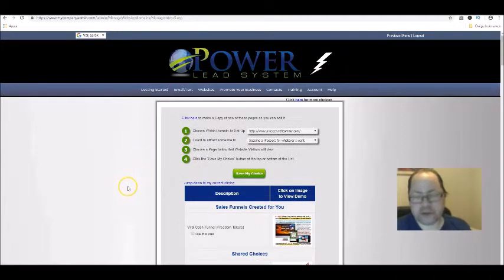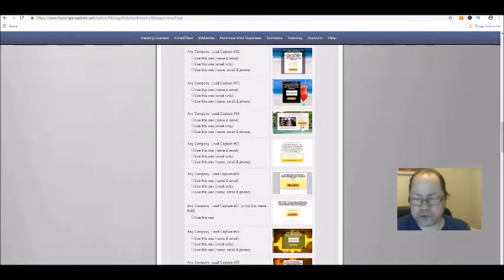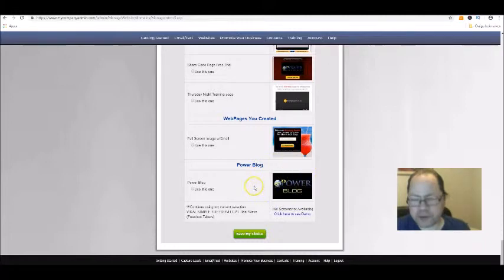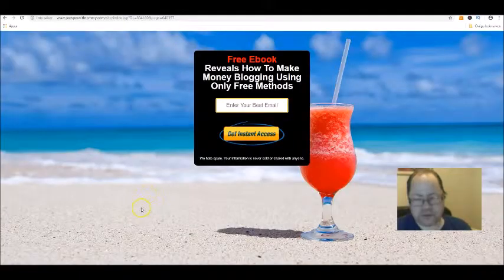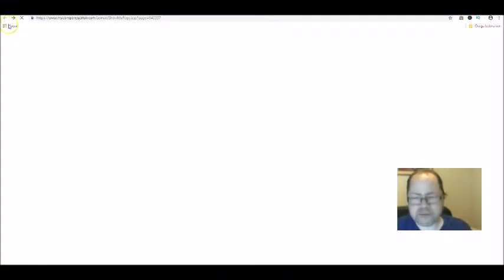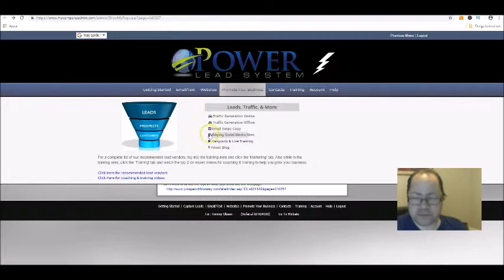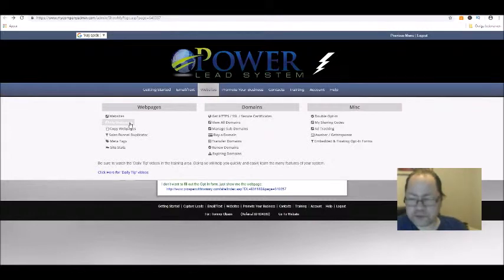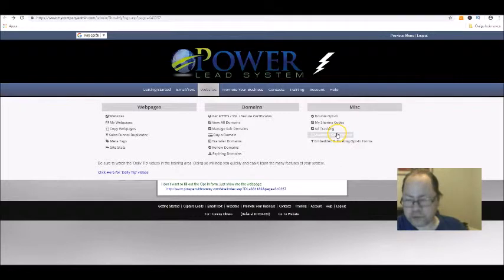Tutorial- Easily Creating A Capture Page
Hi  there, Tommy Olsson here. In this video I will share with you how you can easily creating a capture page, a great capture page as well. because we need to have a very well converting capture page,that turns a lot of our visitors into leads.

It involves a system called the Power lead system as you can see in the video. A system that offers all the tools you really need for any online business and to build up a income online.

No matter if you are a newbie marketer or a more advanced marketer you will benefit from this all in one system. Watch the whole video to see for yourself how easy at can be to create a well converting capture page.

You can create a capture page from scratch or use the already done for you capture pages inside Power Lead System and /or editi those. You can try the whole system out for free for a whole 7 days here;

You can also learn more about capture pages an what a capture page really is here;

I am not promising that you will make money from the advice I am sharing here.

These are my personal opinions and you should do your own research, and come to your own conclusions.

Your level of results and success depends on tif you take action action you will take on the advice given here. Because I do not know if you are a action taker or not. I do not know how motivated or dedicated and consistent you are.

My press releases;

I will be uploading 3 videos per week and sometimes more. Through my videos I will be sharing my best tips on how to make money online from home. Many of my videos also involves tips for newbie marketers.

Sincerely, Tommy Olsson.